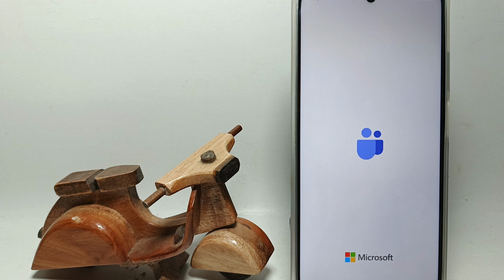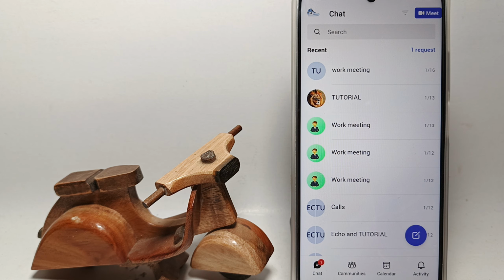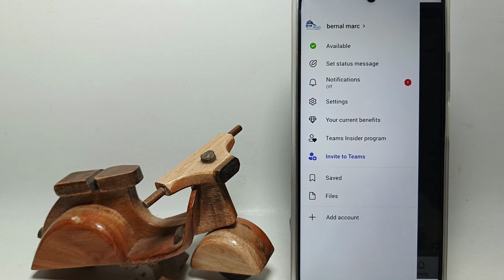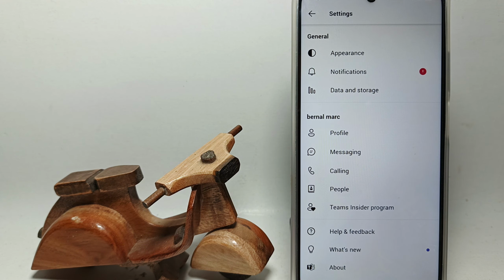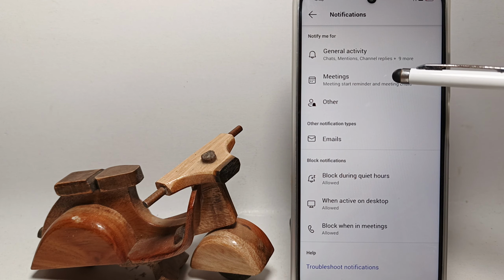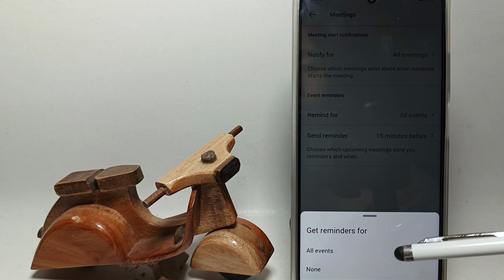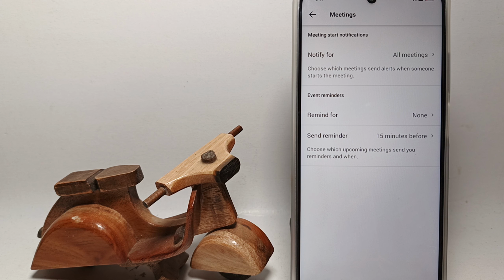How To Disable All Event Reminders In Microsoft Teams On Android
This video is relevant :
how to disable all event reminders in microsoft teams
how to disable all event reminders in ms teams on android
how to unactivate all event reminders in microsoft teams on android
tutorial  disable all event reminders in microsoft teams on android
how to disable all event reminders in teams
how to disable all event reminders
microsoft teams
tutorial disable all event reminders in microsoft teams
unactivate all event reminders in microsoft teams